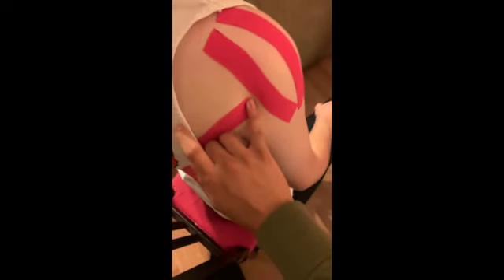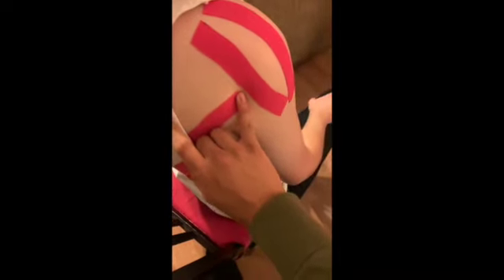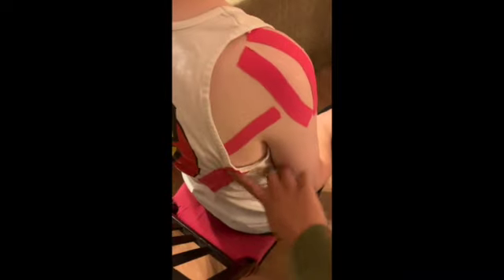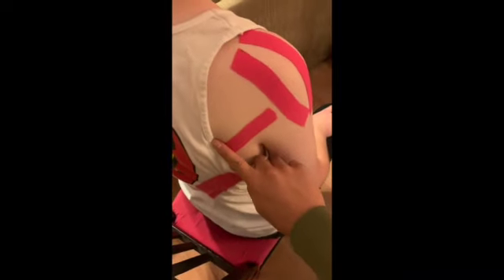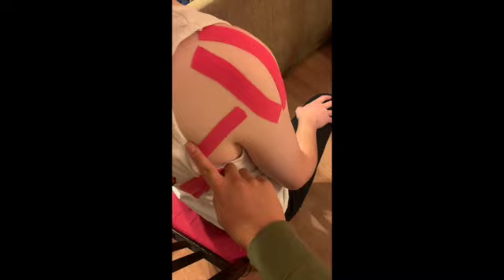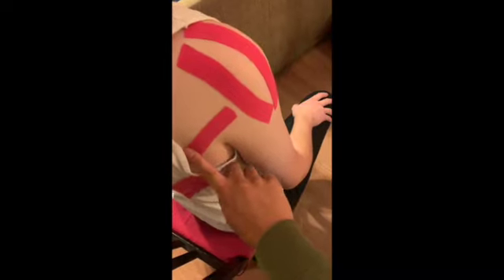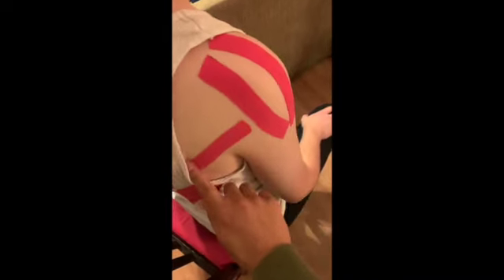Rotator cuff and SITS Muscles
This video is about Rotator cuff and SITS Muscles